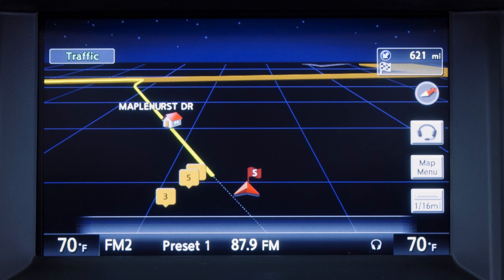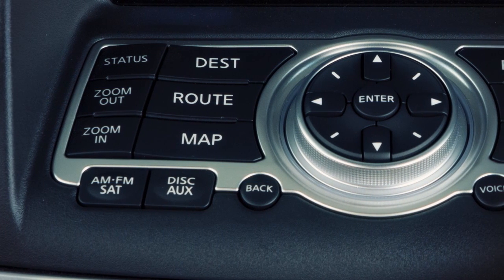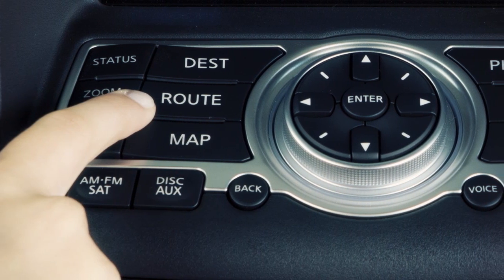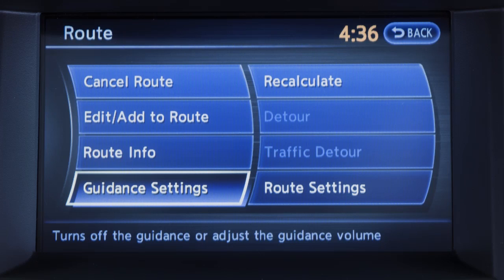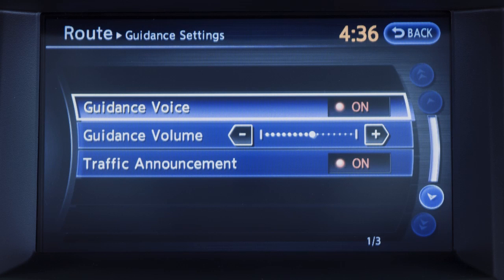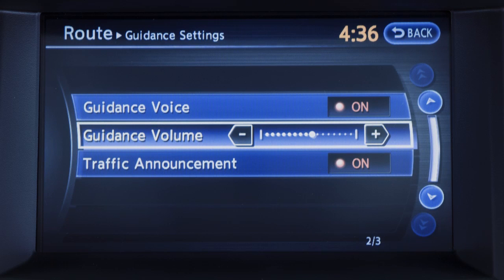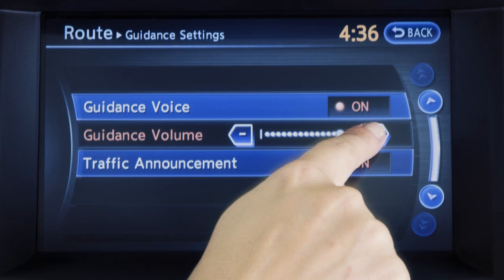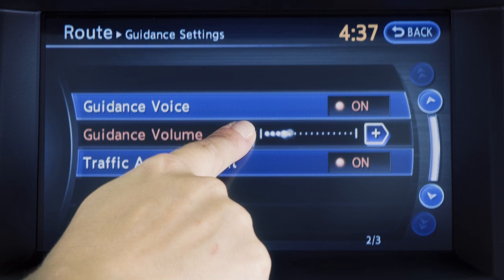2013 Infiniti G Coupe/Convertible - Voice Guidance (if so equipped)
Voice guidance gives navigation directions verbally for the route set and can be activated or deactivated.

To turn voice guidance ON or OFF press the ROUTE button, and then select the GUIDANCE SETTINGS key using the touch screen.

Choose the GUIDANCE VOICE key by pressing the touch screen. The indicator illuminates if voice guidance is activated.

To adjust the volume, touch GUIDANCE VOLUME and touch the PLUS or MINUS key to raise or lower the volume.

To hear a repeat of route instructions, press the VOICE BUTTON.